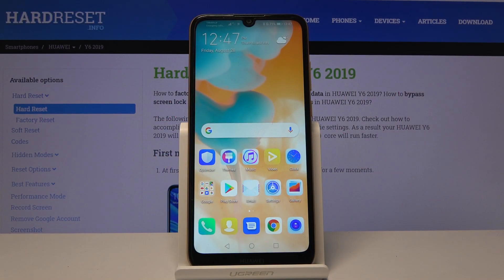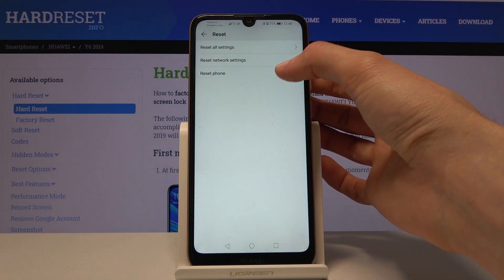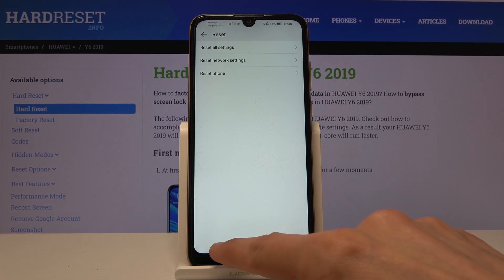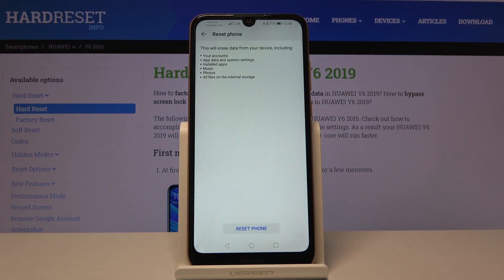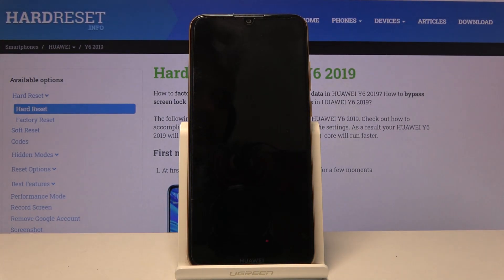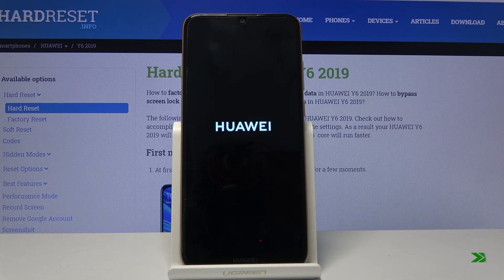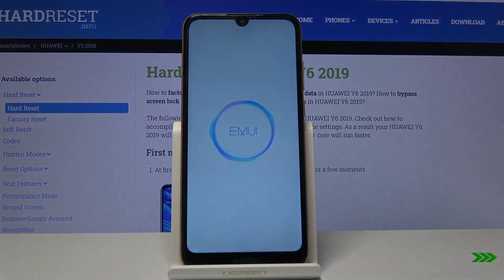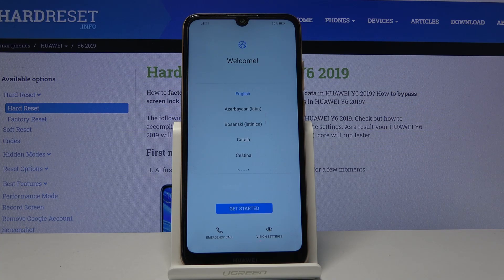Hard Reset Huawei Y6 2019 - Remove All Stored Data & Files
Let’s find out how to remove all information stored on your Android device’s internal storage. Make sure that you can smoothly and easily remove all the settings, customization, data, contacts, accounts and even screen lock. Quickly and easily perform a hard reset in Huawei Y6 2019. Make sure that all data is gone. Set up your smartphone as a new one.

How to perform a hard reset in Huawei Y6 2019? How to hard reset Huawei Y6 2019? How to perform factory data reset in Huawei Y6 2019? How to wipe data in Huawei Y6 2019? How to remove data from Huawei Y6 2019?